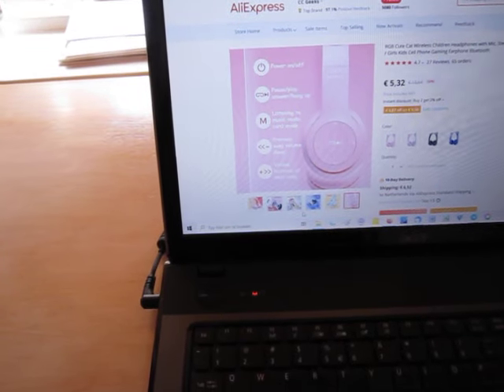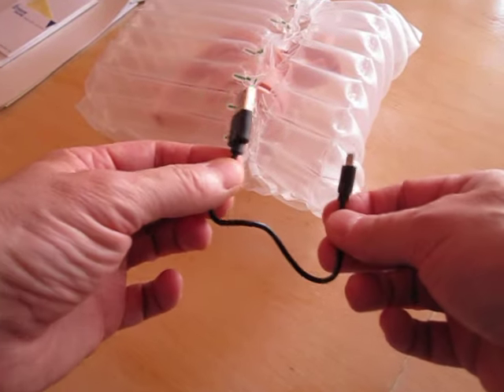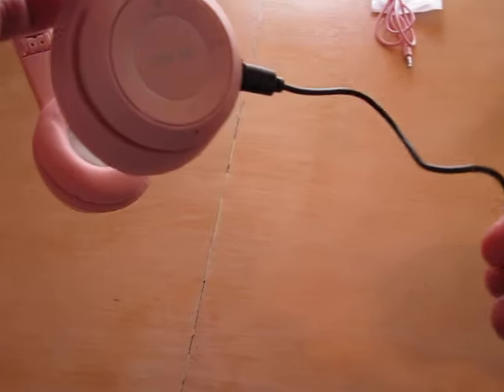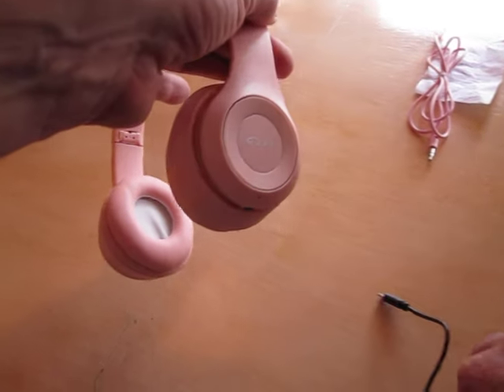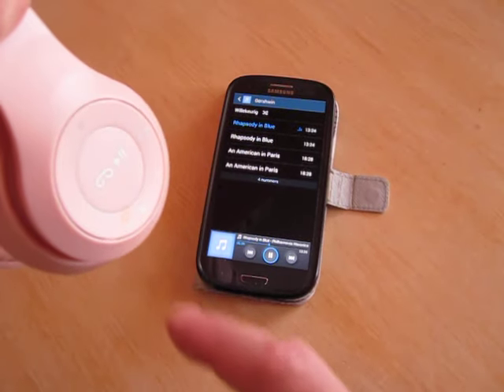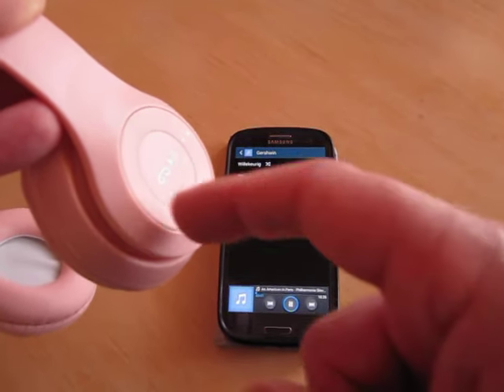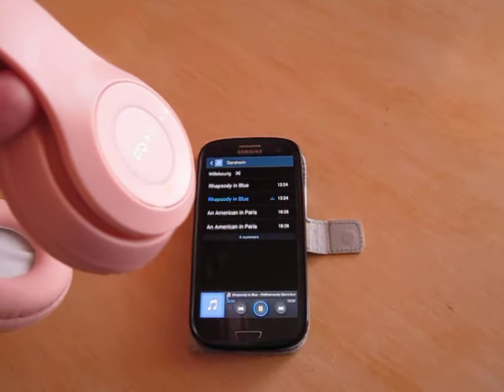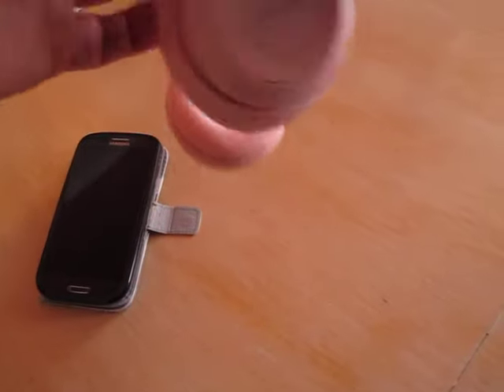P47 wireless bluetooth headphone with cat ears, unpacking an how to use it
Short demonstration about the basic functions and experience with this headphone.
Sound is rather good. Additional tone control can be adjusted in most cases with the device that delivers the sound. The size is not adjustable so depending on the size of the head it will fit. I am an adult and it looks already a bit large, maybe for a kid it will need some (sponge?) filling on top of the head to get the speakers on the level of the ears:-)
Pairing with bluetooth is easy, no password needed.

About the FM radio: the poor reception is mainly caused by lack of antenna. how to increase reception of FM stations.

This headphone is purchased by CC Geeks.

It is not clear to me if this contains an original P47 or is an imitation. 'P47' is not printed on this headphone.